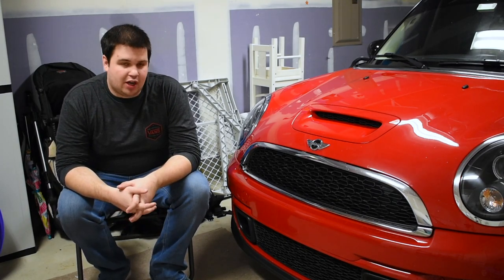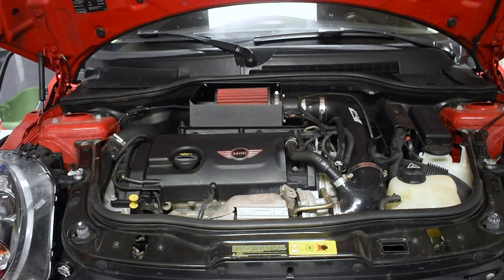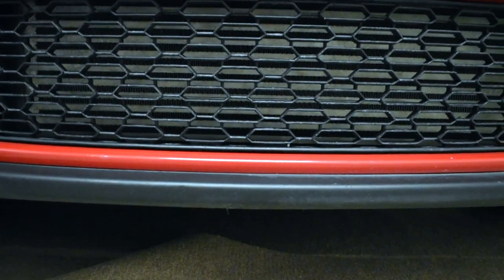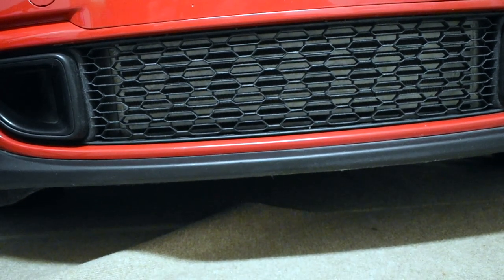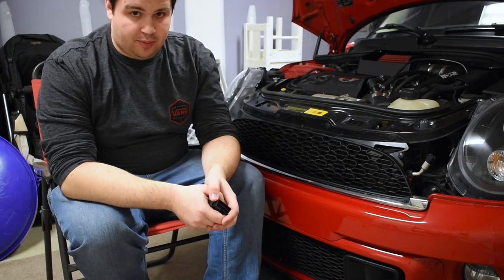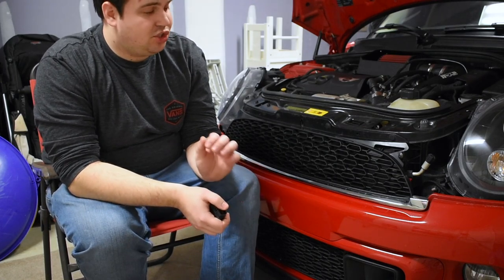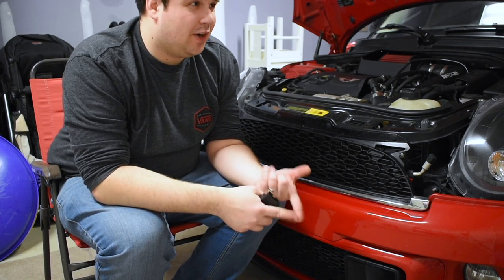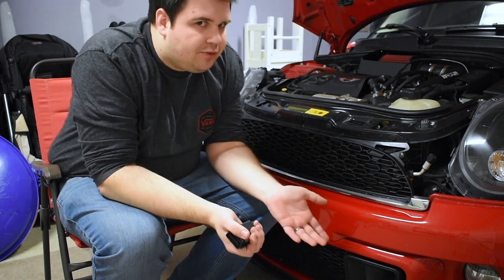Mini Cooper S Mods, How much did I spend?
In today's video we go over all of the mods I've done to my R55. I'll tell you how much they cost and if I think they are worth it. You'll be surprised how much it costs to make great power in such a small car.
Its a long Video but full of good information.